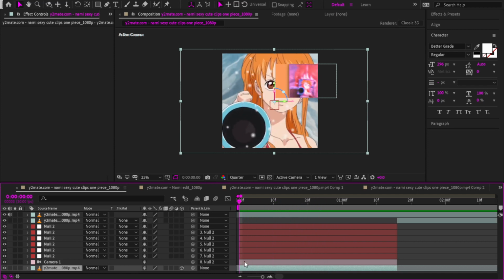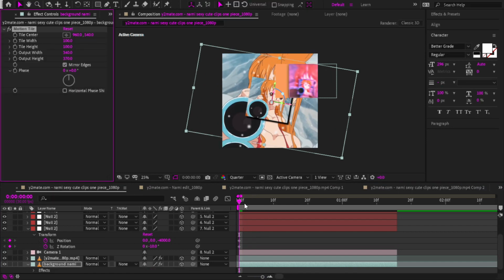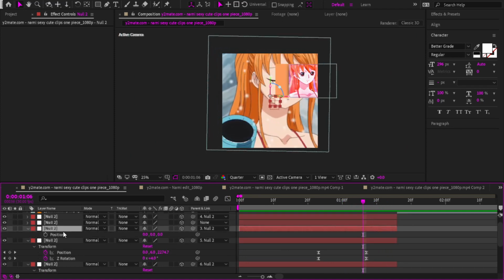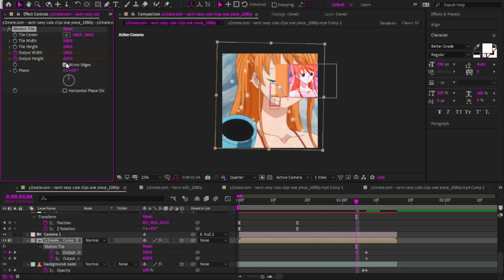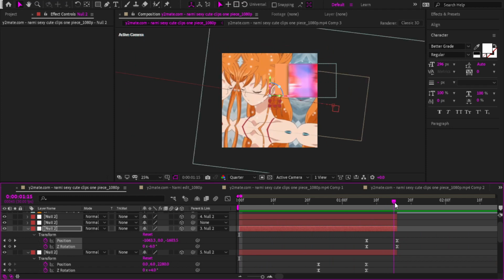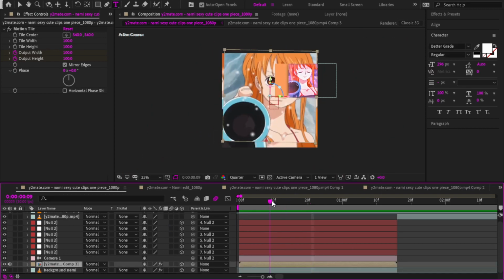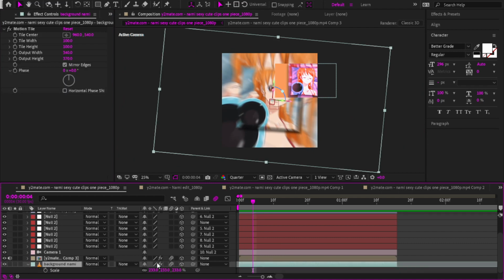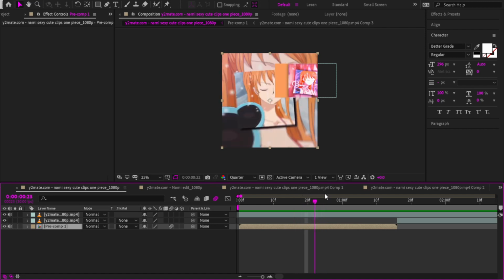How to Edit Like Shoko in After Effects | After Effects AMV Tutorial (FREE PROJECT FILE)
MUSIC
idk
ANIME
one piece

THNX FOR WATCHING 💞!
Random tags
ae project file,free project file,amv tutorial after effects,shake tutorial after effects,typography after effects tutorial,